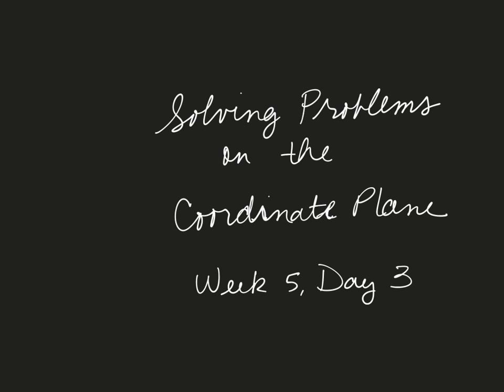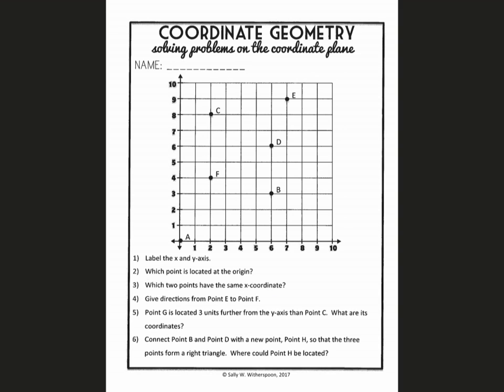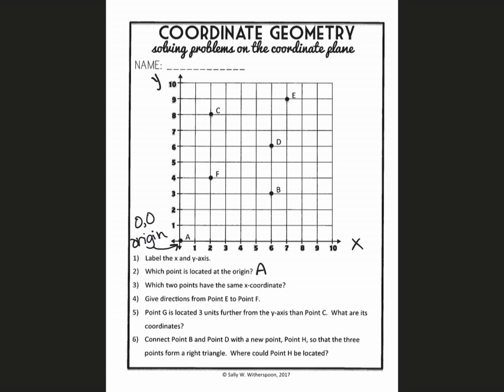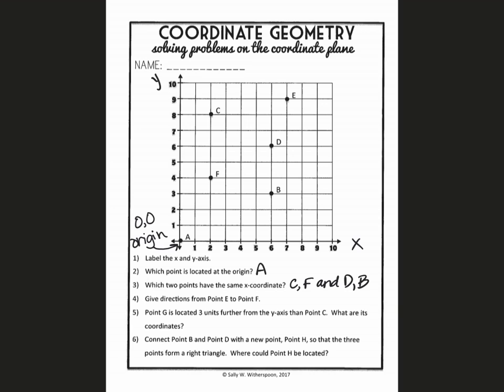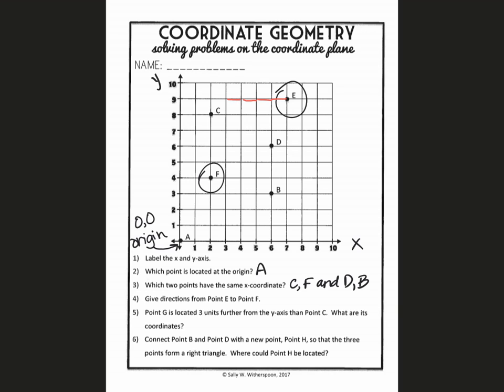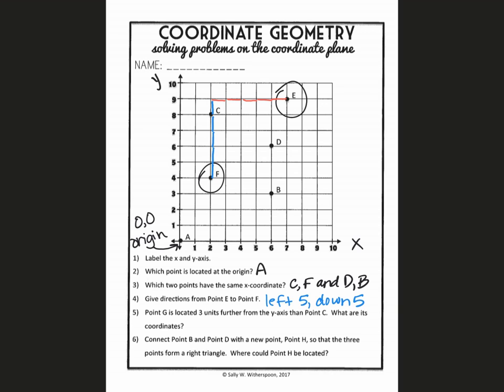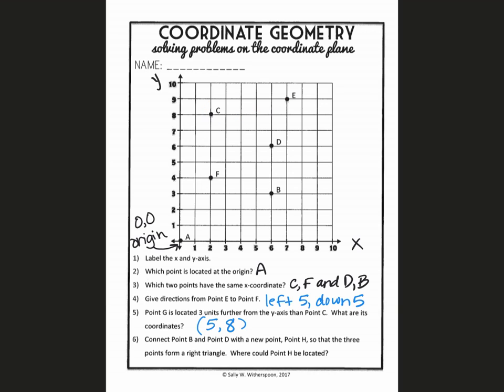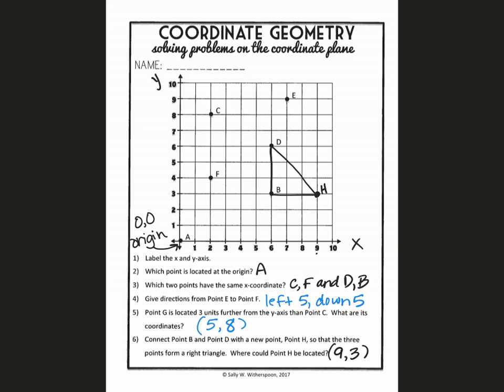Math Week 5, Day 3